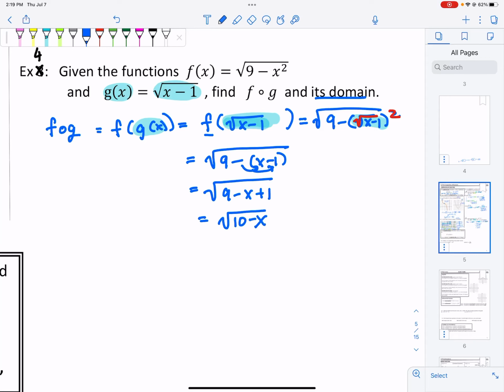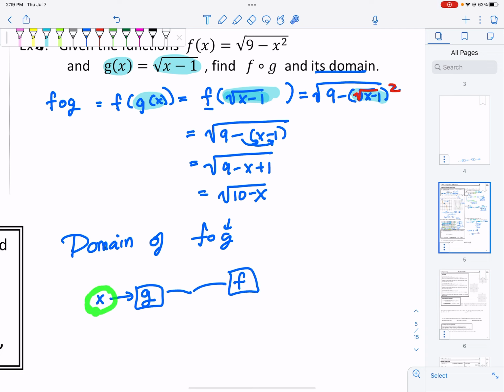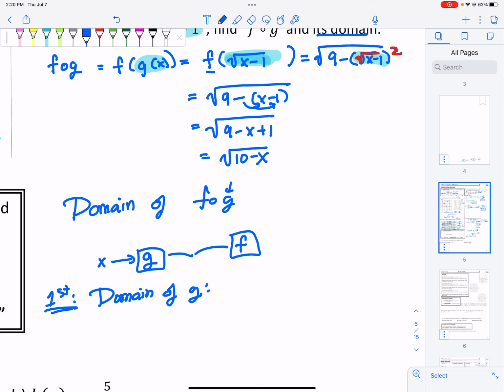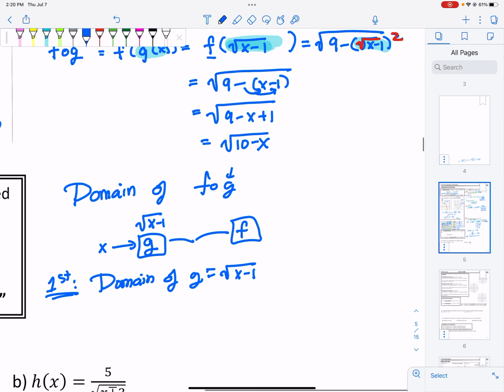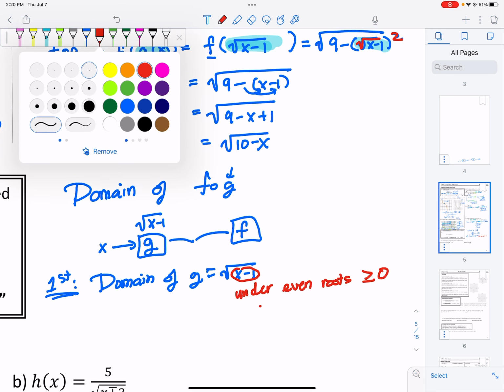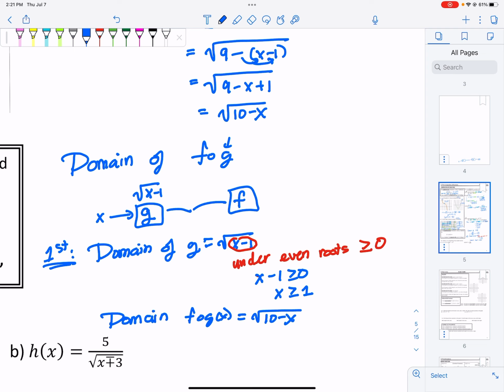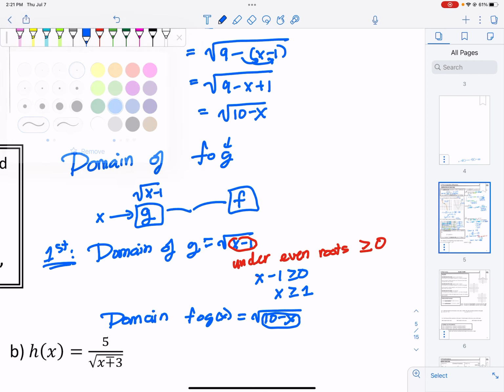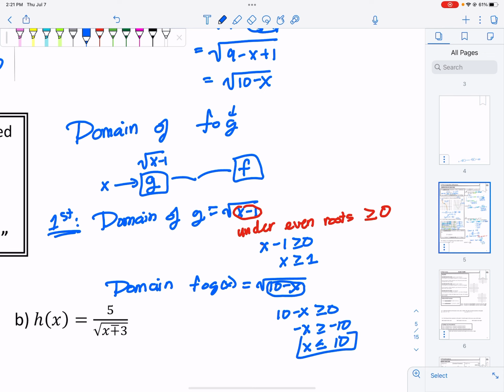2.3 composite functions and domain p2